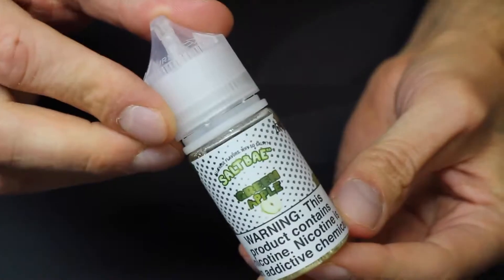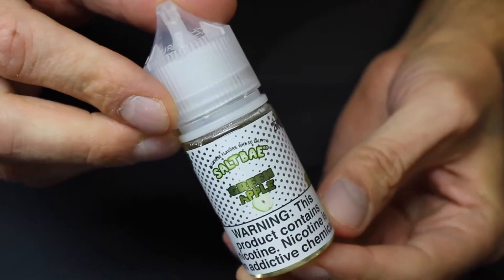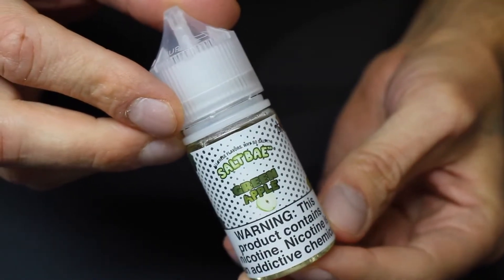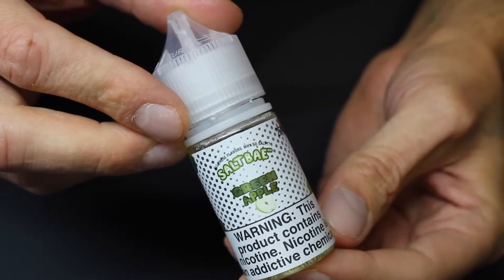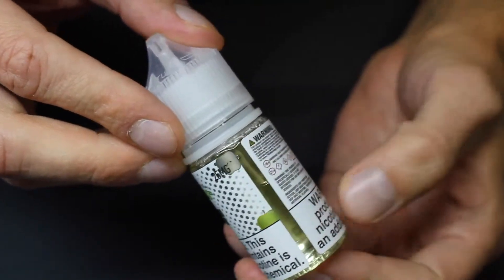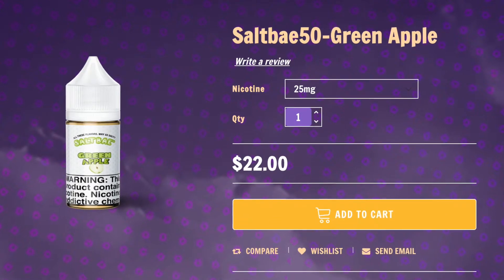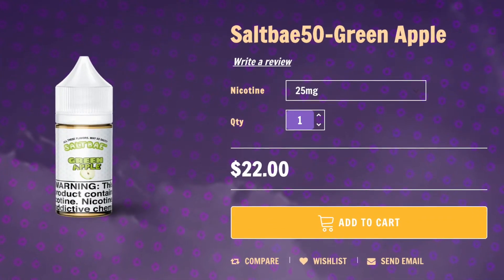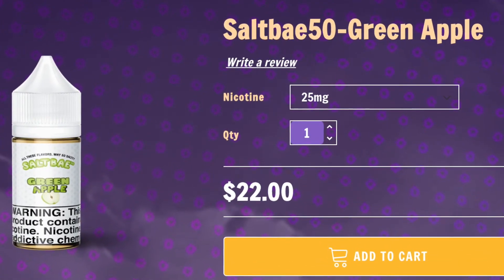Salt Nic E-Liquid Review: Green Apple by SaltBae50